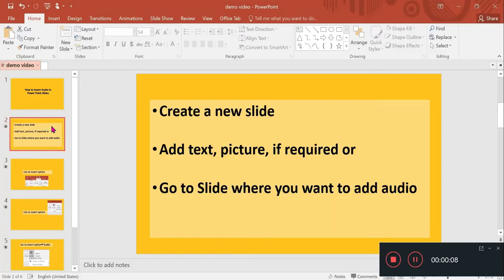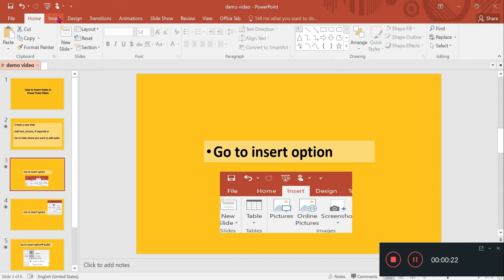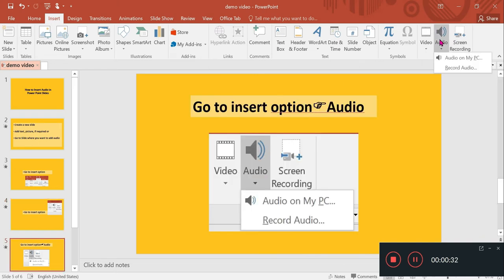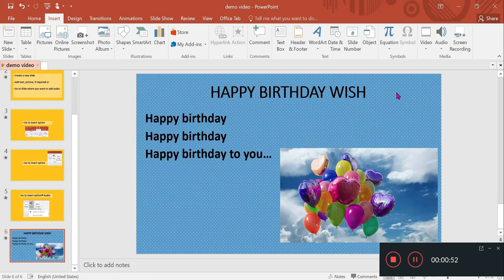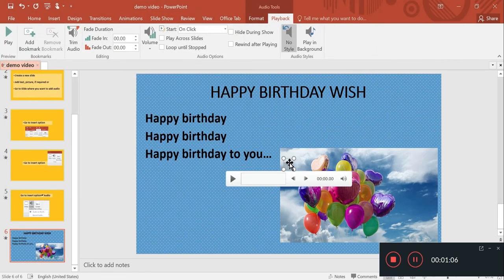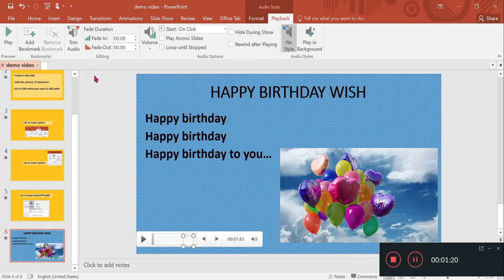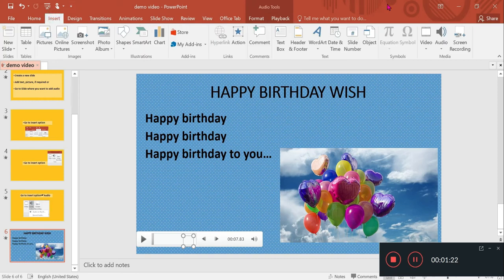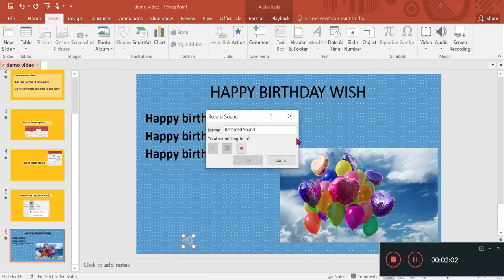How to Insert Audio in Power Point | How to Add audio in Power point | Ideas Infinite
For any queries you can drop a comment in the comment section or